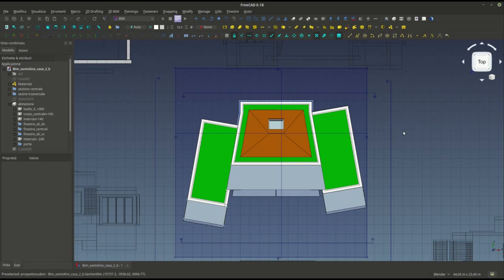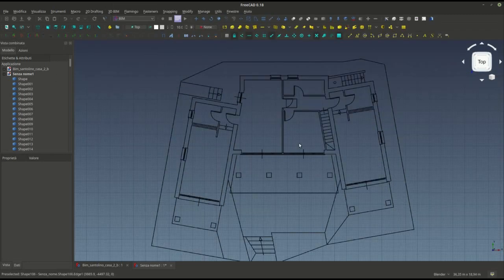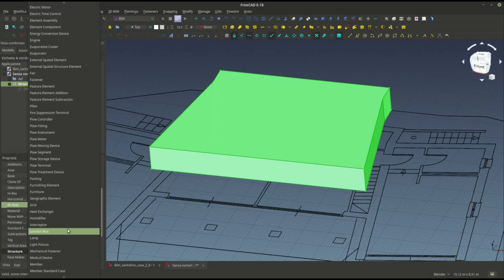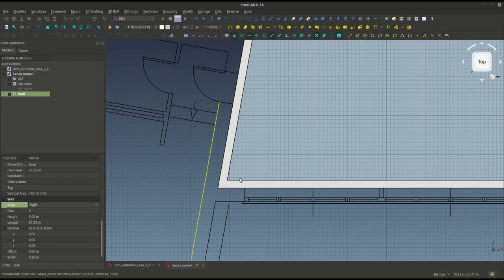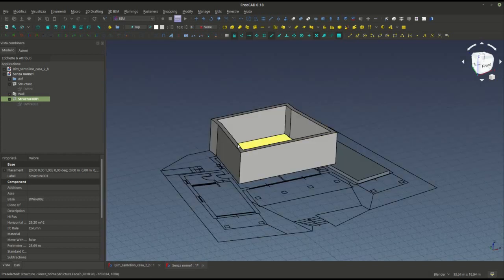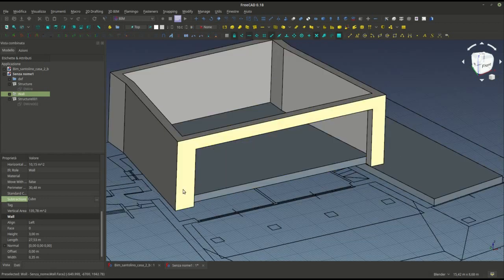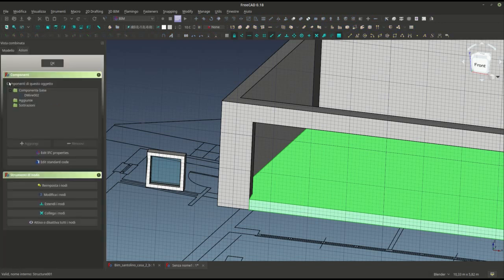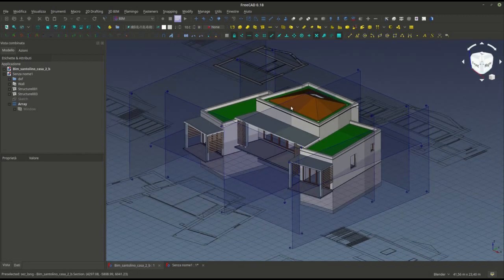House project and energy analysis with FreeCad, Blender 3D and VI Suite Part 01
This video shows the using of FreeCad as BIM to model a building to perform an energy simulation with VI Suite and EnergyPlus.

VI Suite add-on for Blender